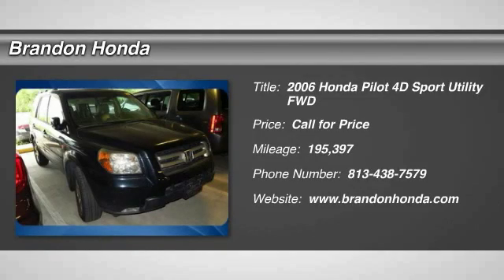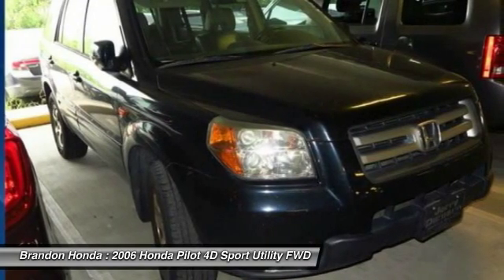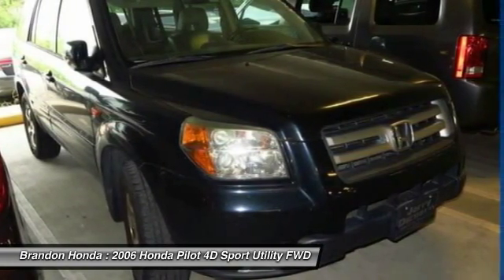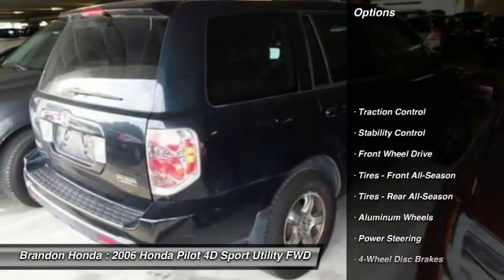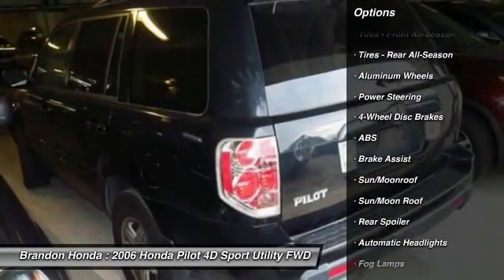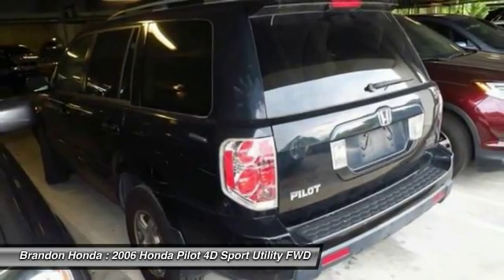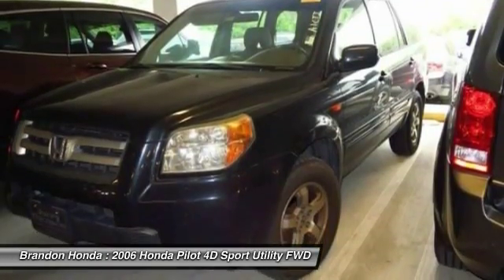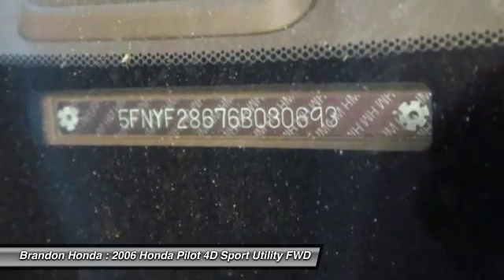2006 Honda Pilot Tampa FL H310061A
Brandon Honda
9209 East Adamo

Type your sentence here. Tired of the same boring drive? Well change up things with this great 2006 Honda Pilot. This Pilot is perfect for both families AND automotive enthusiasts. New Car Test Drive said it ...drives more like a car than a truck, with the crisp, predictable handling for which Honda is known. Yet it delivers impressive fuel economy. As a Honda, it offers quality, durability and reliability...2 FREE OIL CHANGES WITH PURCHASE!!